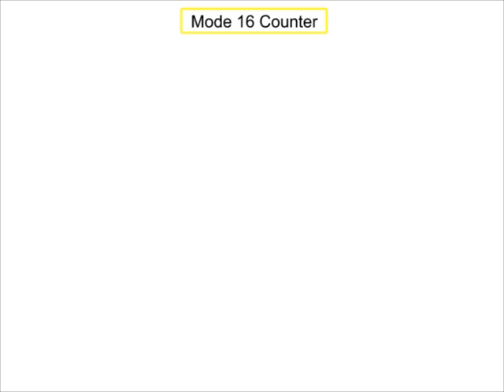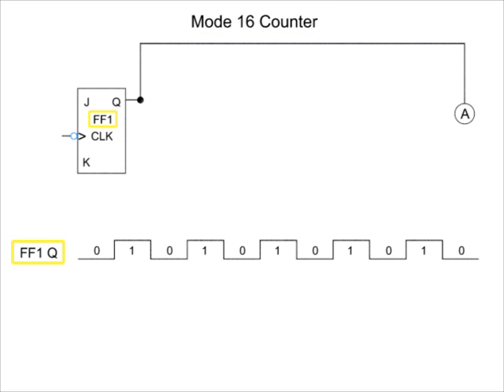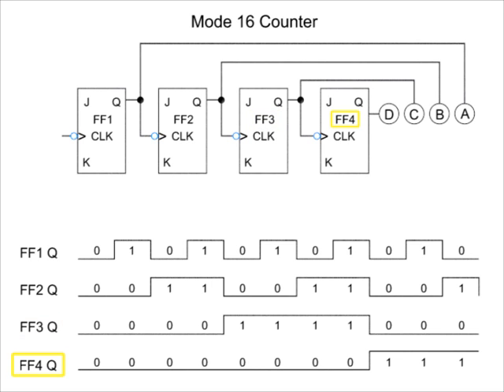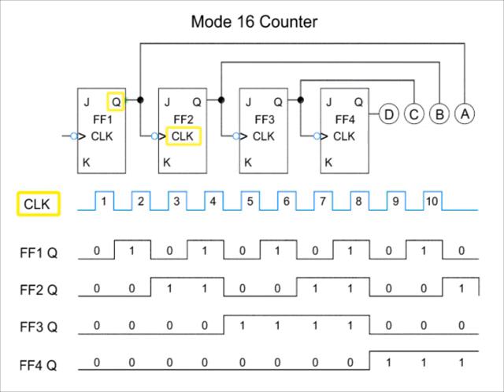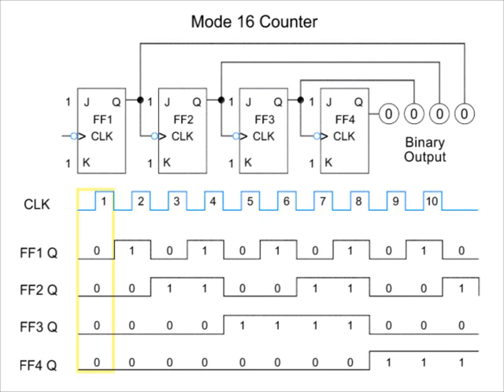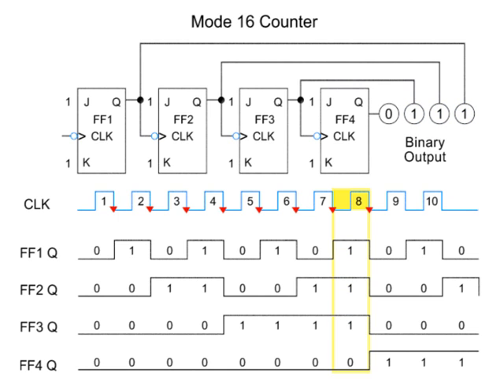Counters and Shift Registers Part 1